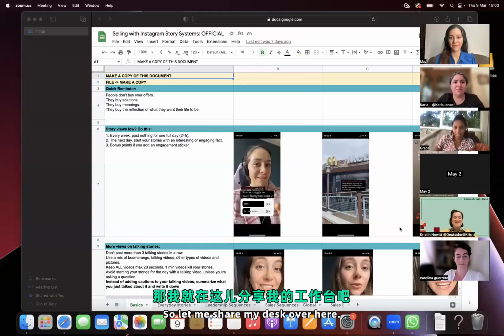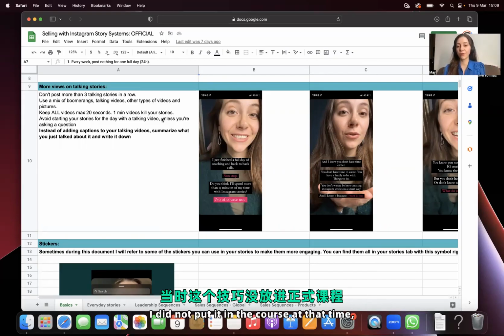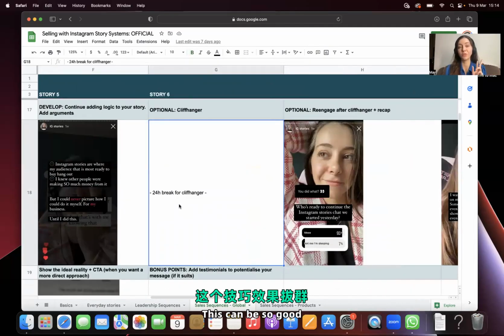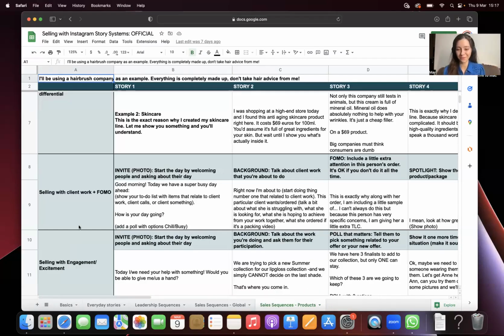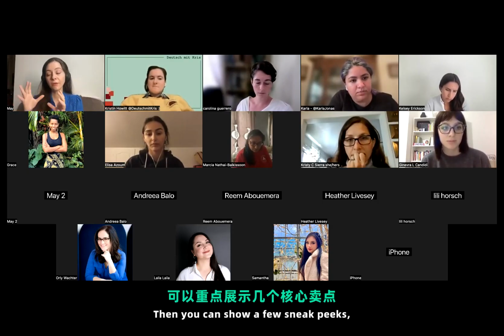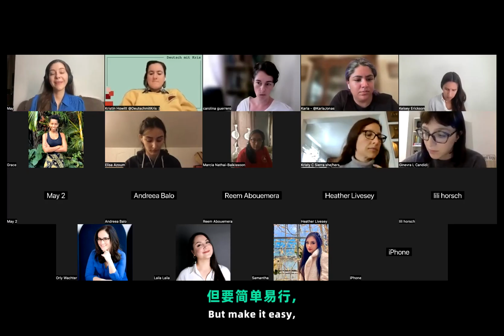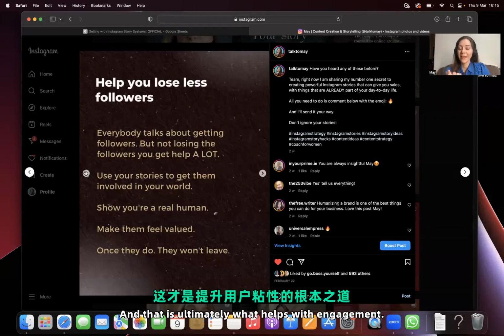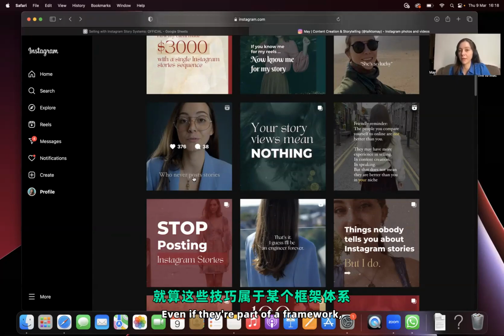04 Google Sheet walkthrough live QA 1